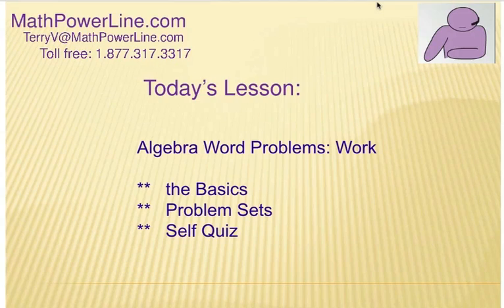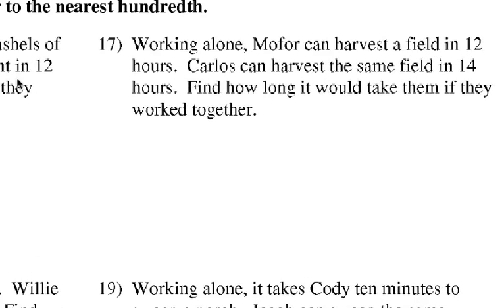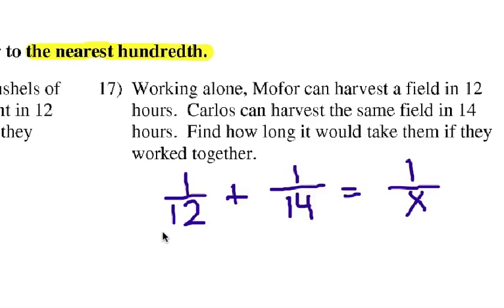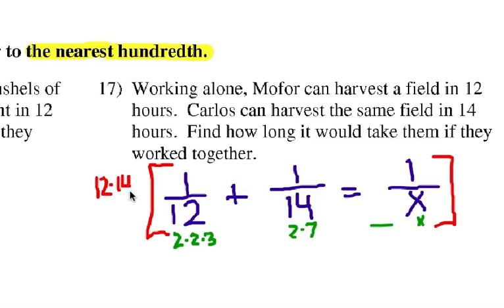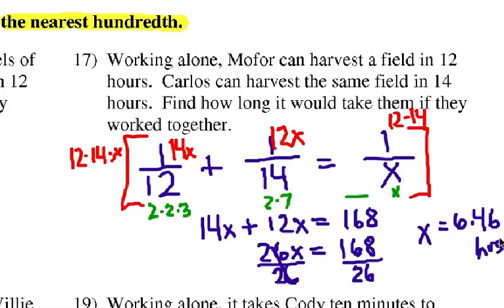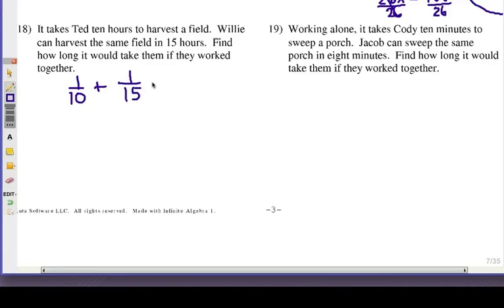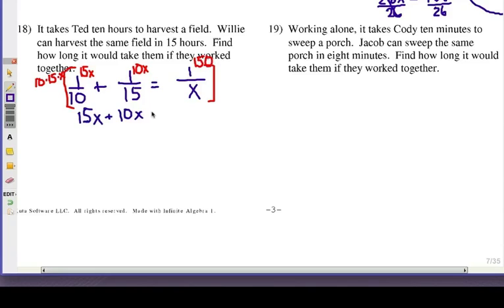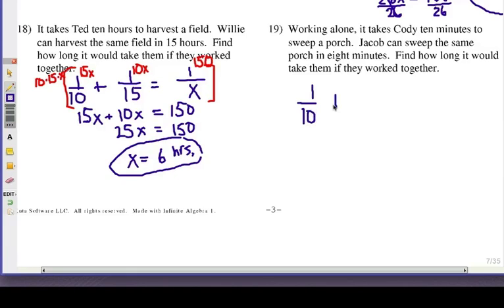How to Solve Algebra Word Problems: Problem Set 1